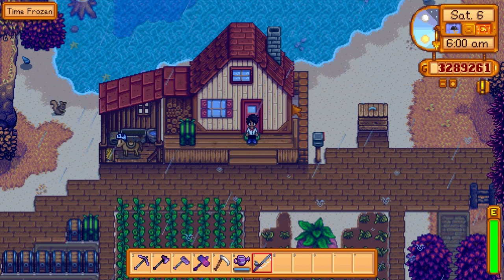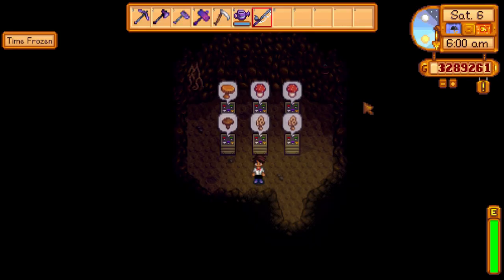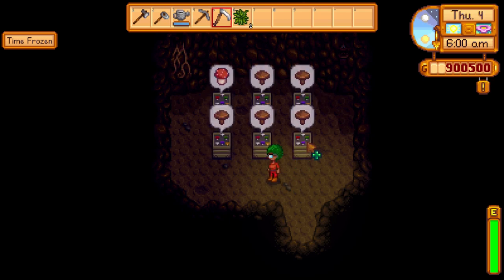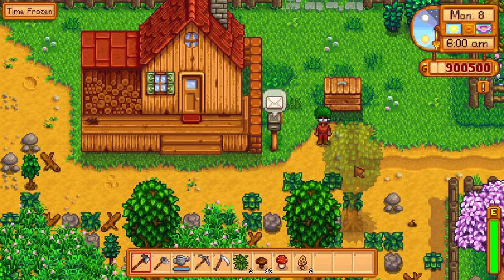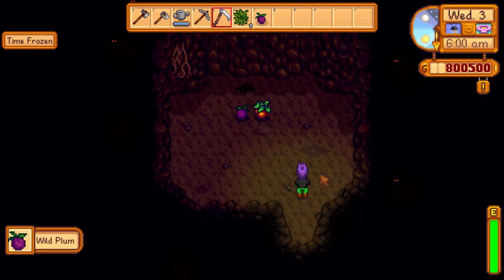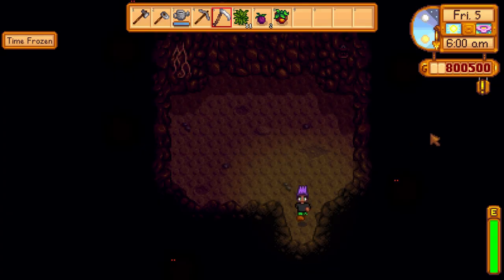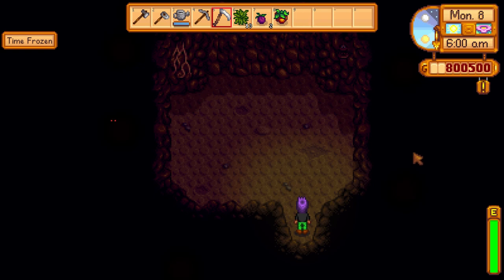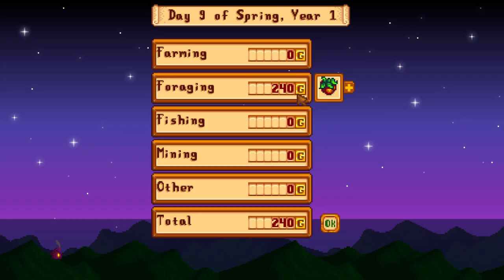Mushrooms or Bats, Which is Better in Stardew Valley?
Hello there! Welcome back to another Stardew Valley video where we go over the cave options, mushrooms and bats, and which is the superior choice.